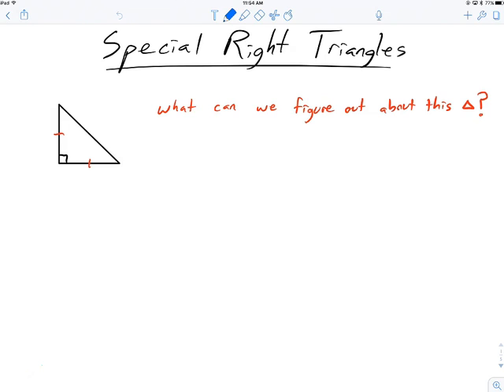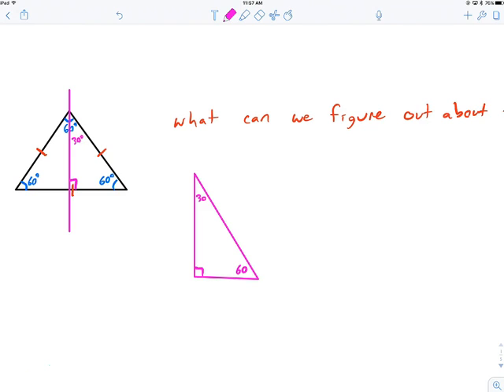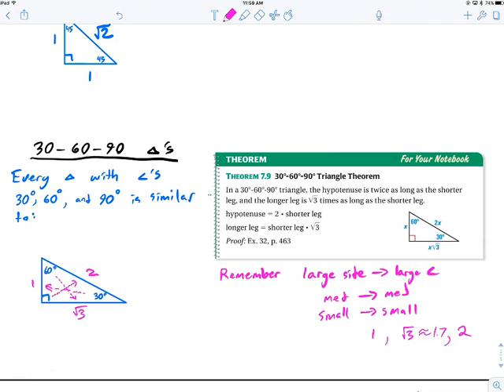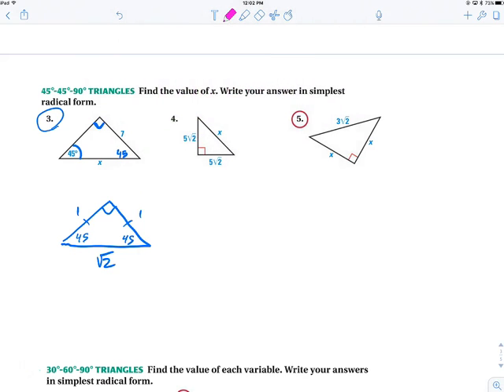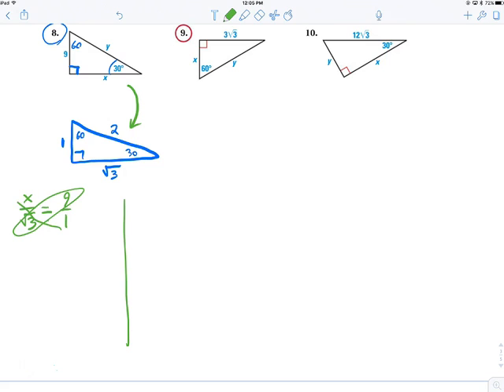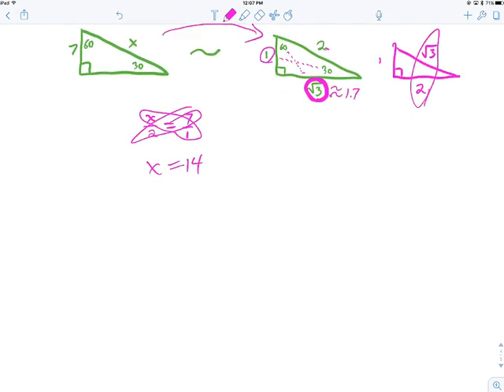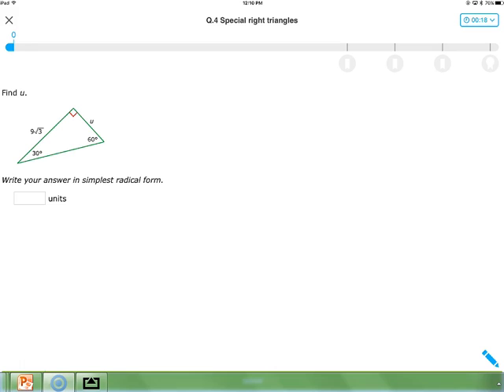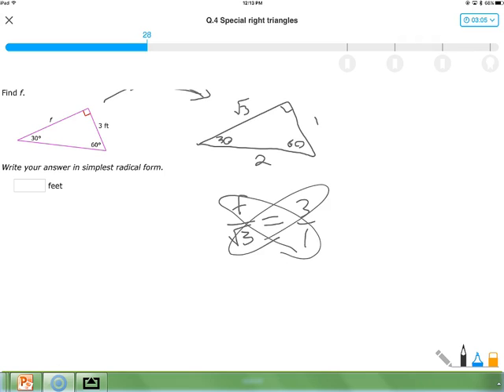0703 - Special Right Triangles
In this video we look at two special right triangles, the 45-45-90 triangle and the 30-60-90 triangle. We then apply these to find unknown side lengths using proportions.